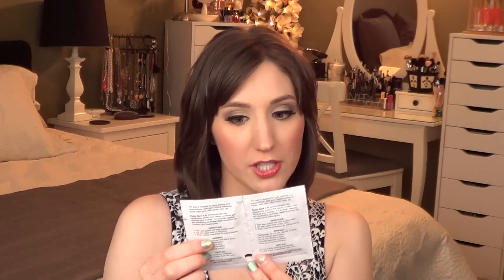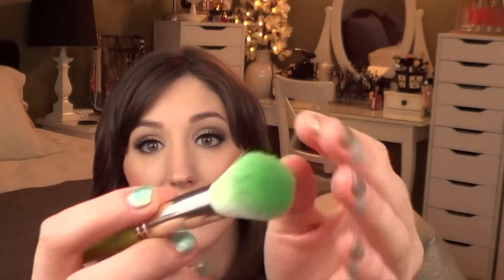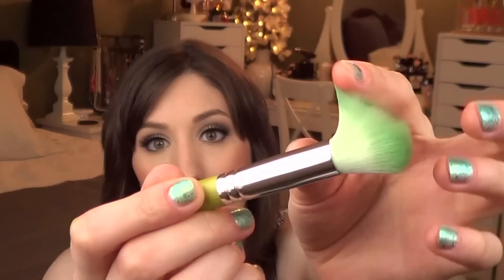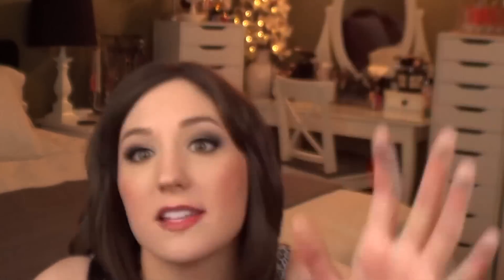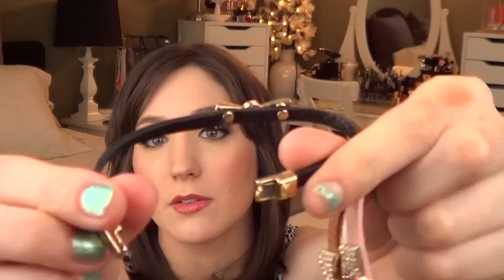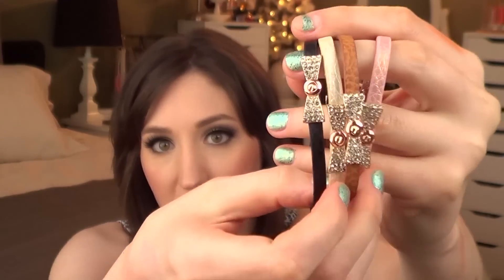IMATS LA 2014 Haul: Parian Spirit, Bdellium Tools, Hakuhodo, Besame, Model in a Bottle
HI EVERYONE!!! I'm so glad to be back after a bit of an absence to the YouTube scene. I went to IMATS LA in January, had a blast, and I'm just now able to get some haul videos up. I got so many cool things!! This video contains the items I purchased from Model in a Bottle, Parian Spirit, Besame Cosmetics, Bdellium Tools, and Hakuhodo. And I filmed three more haul videos (because there were so many things I got!!!). Links to the other hauls are below! :)

Much love,
Abby

(Hakuhodo brushes in the video: B5549BkSL brow brush, G535 brow brush,  G5512BkSL tiny eye brush, G5515BkSL pencil brush, G5522BkSL large crease brush, G511 small angled contour brush, G5537BkSL skinny/fluffy face brush, K020 blush brush)

All items in this video were purchased by me and with my own money. The opinions stated are my own!